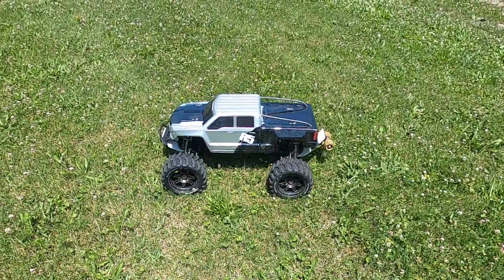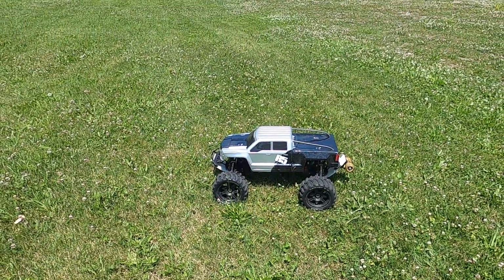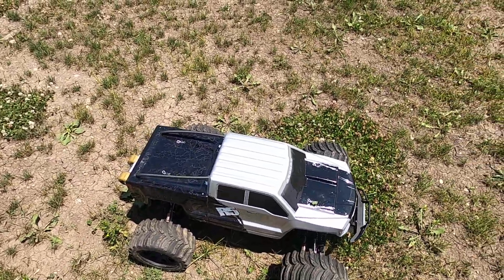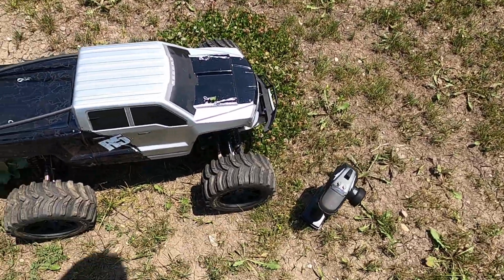Redcat Rampage R5 - WHEELIES!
Yep, it can wheelie . . . & shake the bolt out of the front CVD too. But it still has the stock motor, pinion, ESC, & ESC settings. I only tightened the slipper all the way down. It wants to show off so I'll need to get that bolt situated for good. If the marine loctite doesn't work, I'll just weld it & be done. I also need to widen the wheelie bar with a skateboard axle as it had nearly no stability in the wheelie.